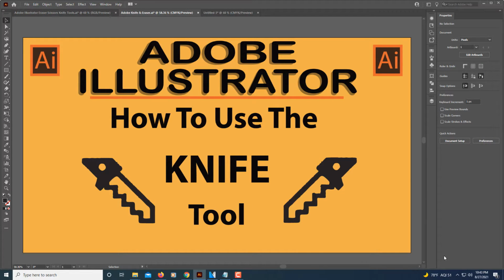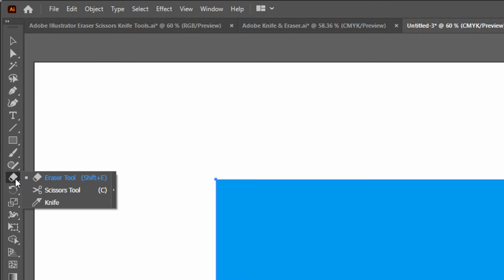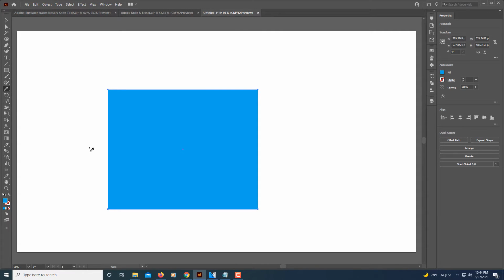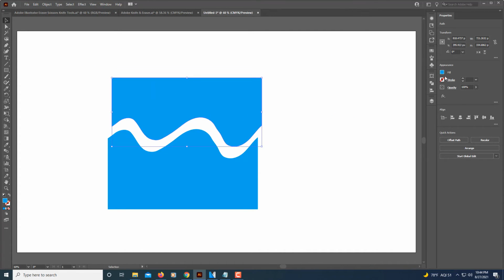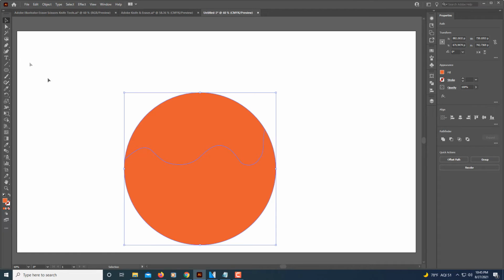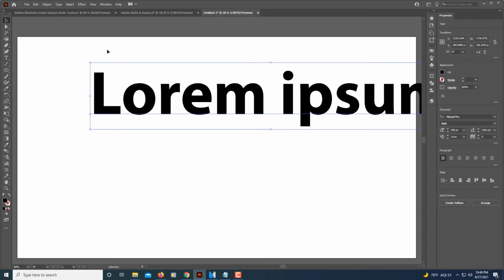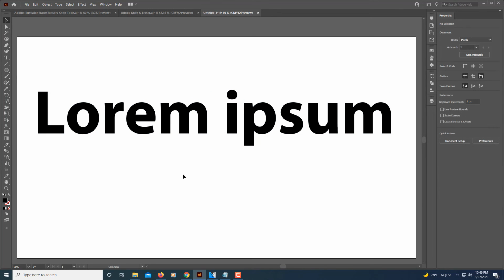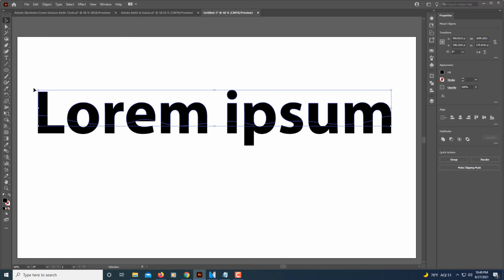Adobe Illustrator: How To Use The Knife Tool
This is a video tutorial on how to use the knife tool in Adobe Illustrator. The knife tool is located in the tools panel under the Eraser tool. There is not a keyboard shortcut for the knife tool. The Knife tool is used to cut shapes and objects along a freehand path. Drawing Through an object using the Knife tool will divide the object into two objects.

0:00  How To Use The Knife Tool In Illustrator
0:30  Where to find the knife tool In Illustrator
0:55  What the knife tool is used for In Illustrator
1:05  Example 1
2:10  How to divide text using the knife tool In Illustratr